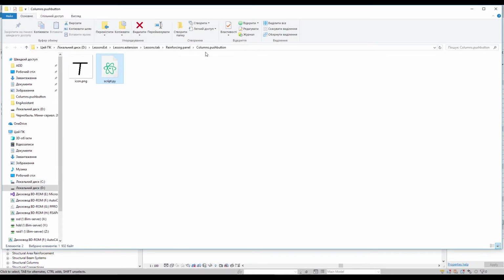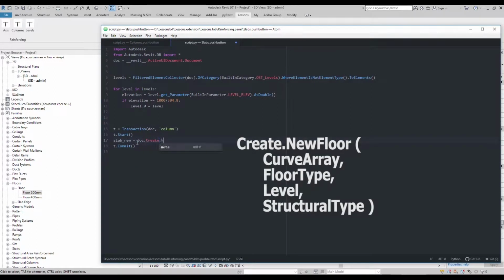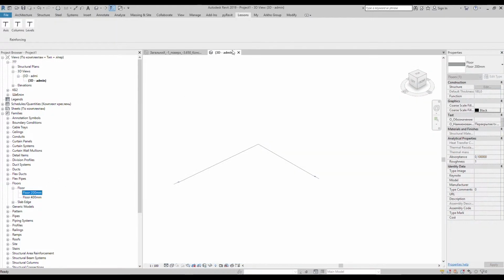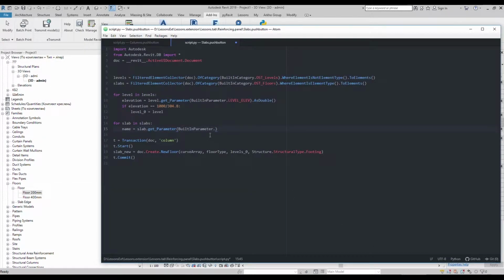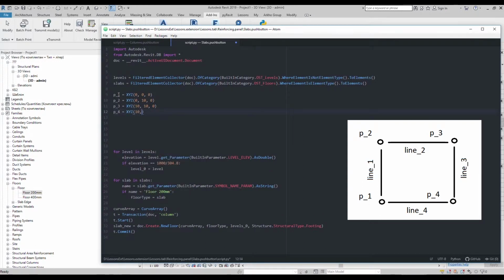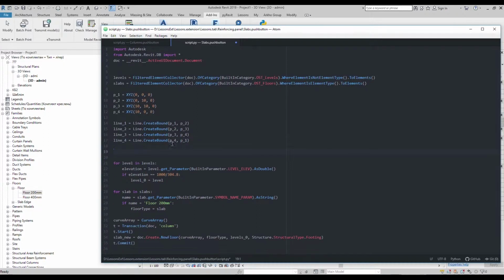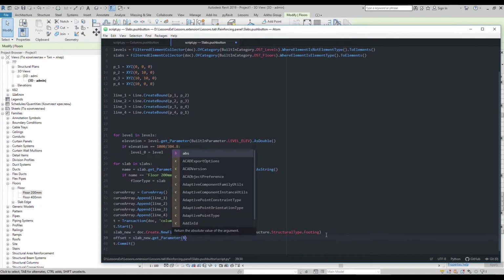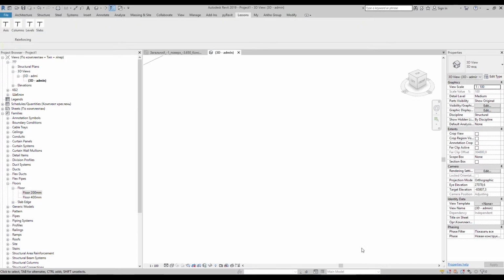Revit API & Python. Lesson 4 - Creating floors